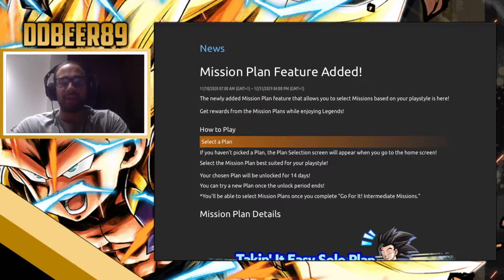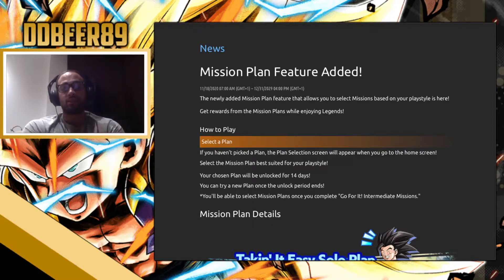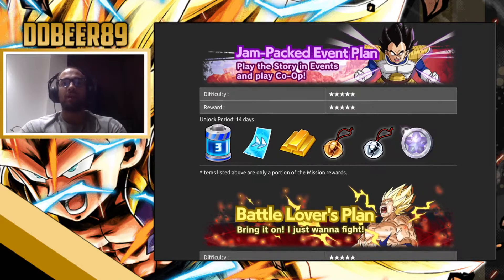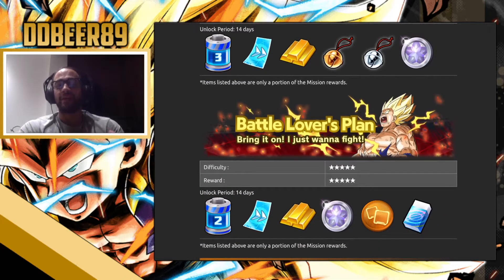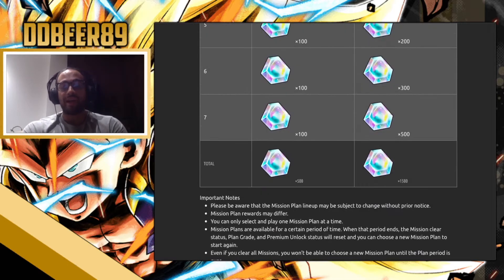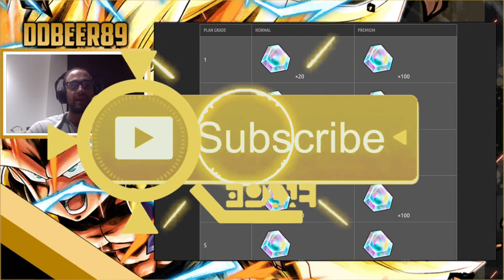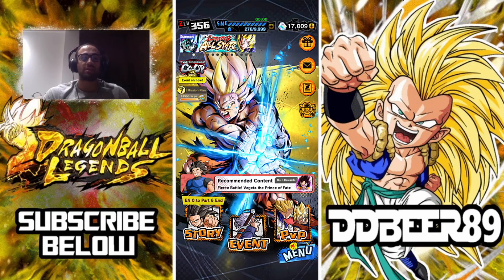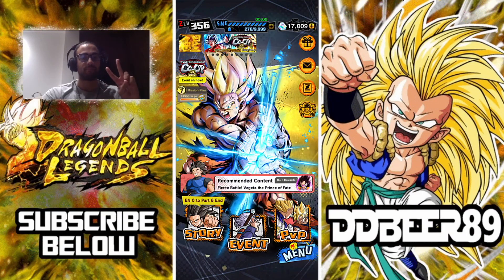LEGENDS NEW MISSION PLANS AND PREMIUM PLANS // DRAGON BALL LEGENDS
Should you get the premium plans to boost your chronos?